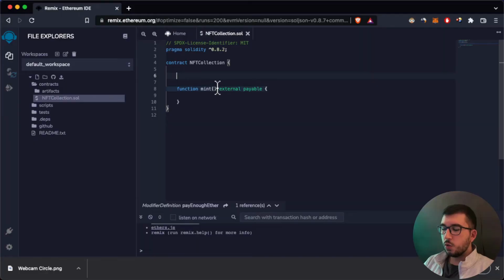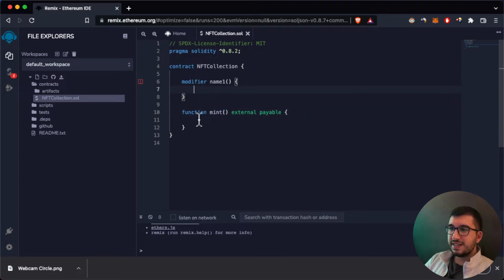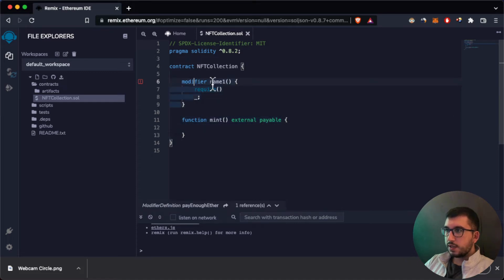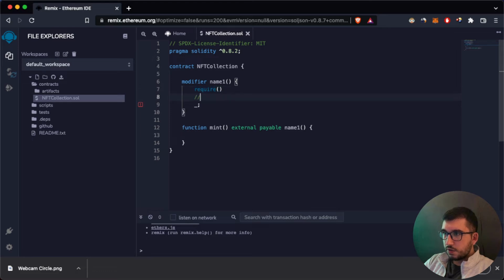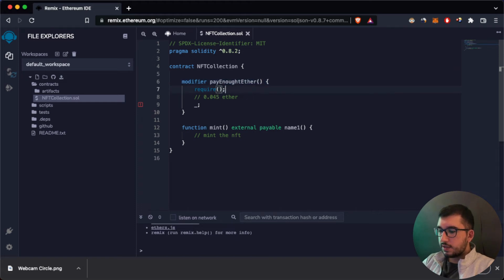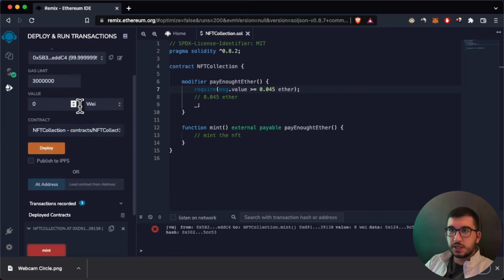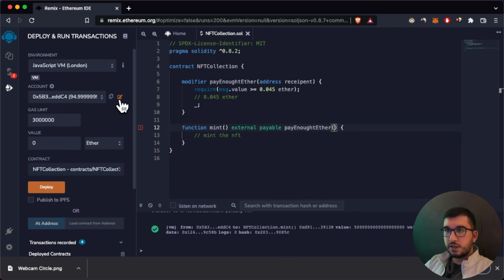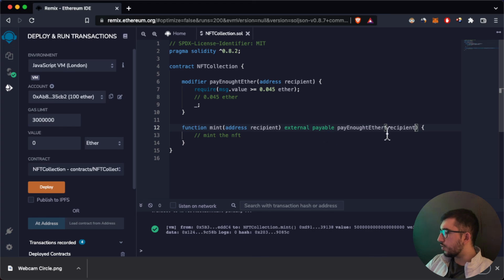Learn Modifiers in Solidity - Tutorial for Beginners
⭐️ Video Chapters ⭐️

0:00 - intro
00:03 - what are modifiers
01:57 - modifiers in practice
04:20 - modifier arguments